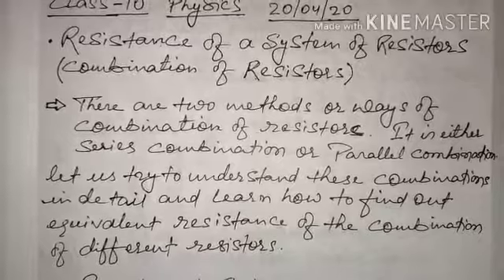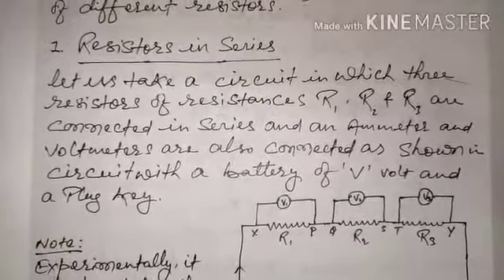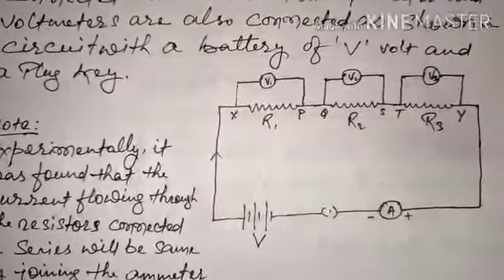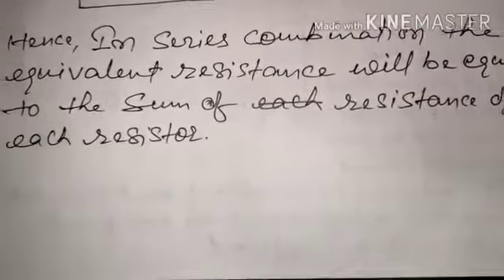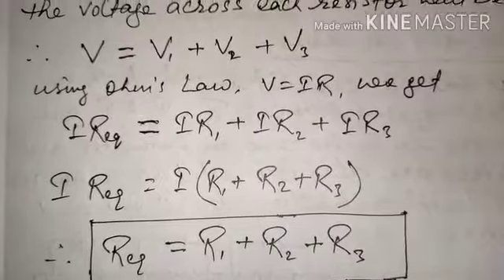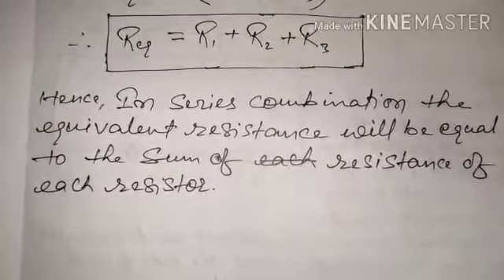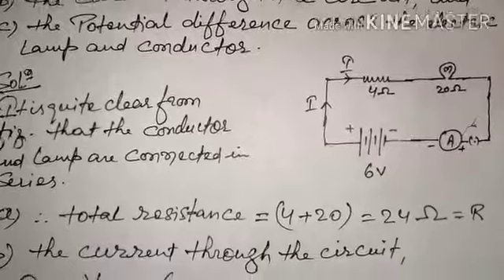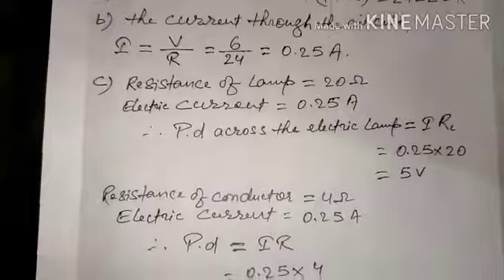Resistance of a System of Resistors ( Series Combination )